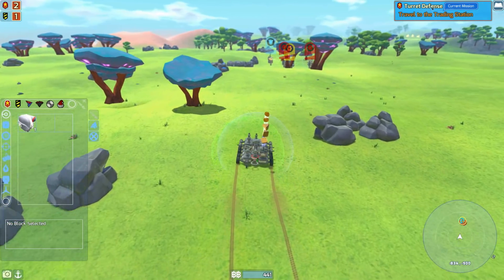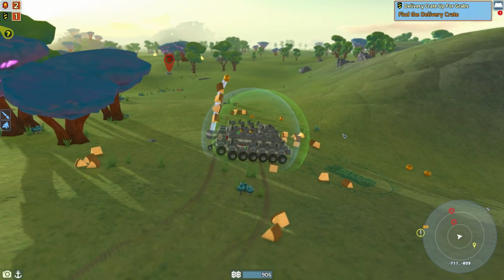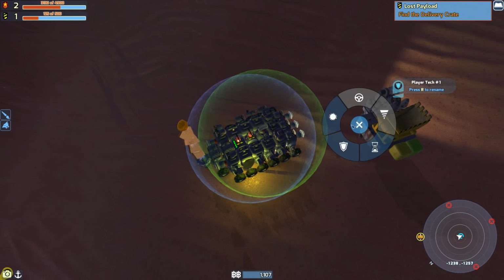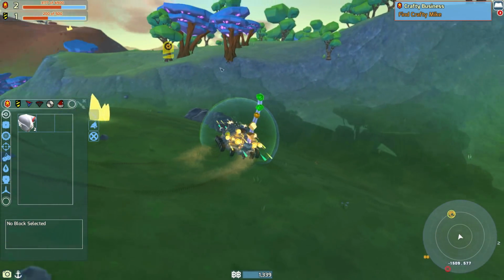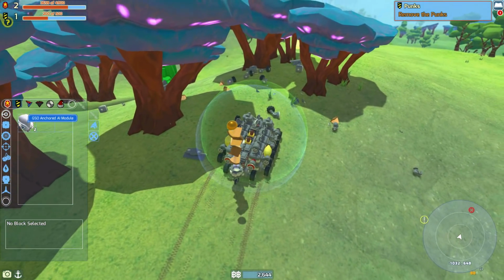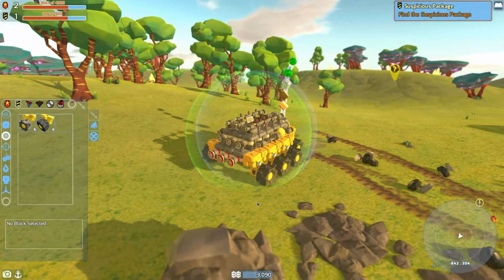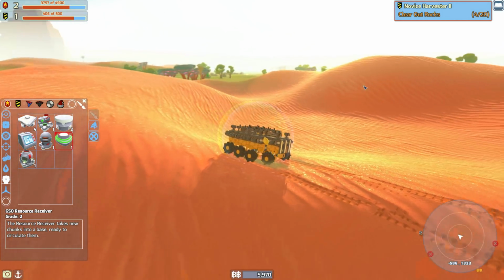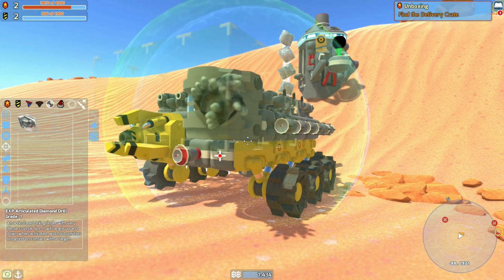Terratech | Ep2 S3 | Super Shiny.. Lemons?! | Terratech 0.7.6.5 Gameplay!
When life gives you lemons just go ahead and strap them to your war-machine for armour, and a natural citrus scent!